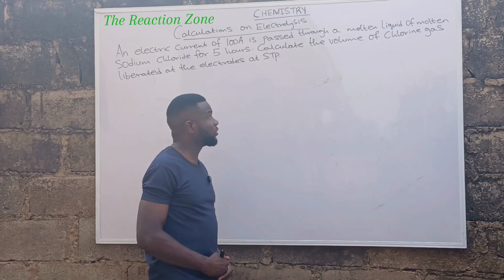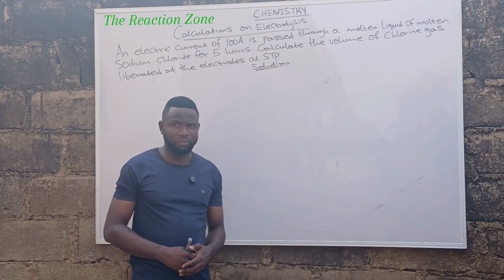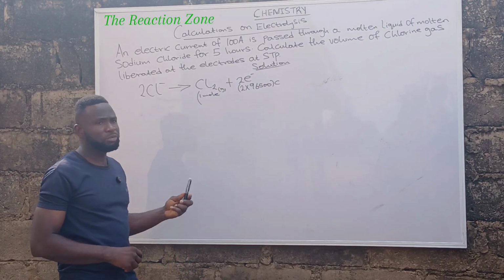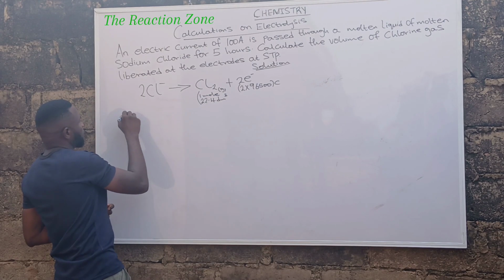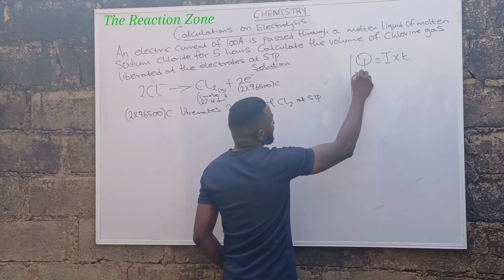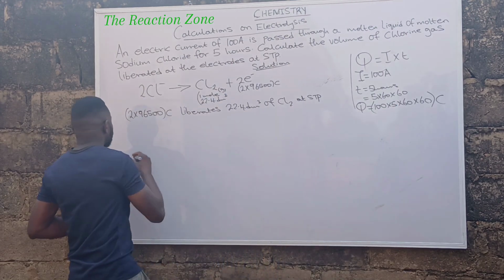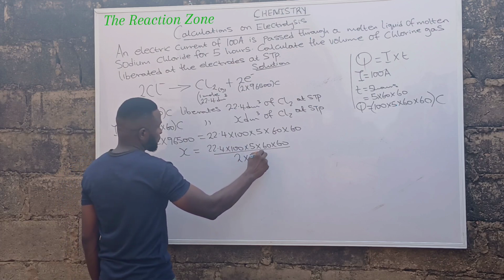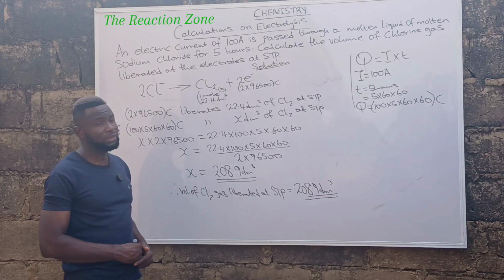ELECTROLYSIS CALCULATIONS : HOW TO CALCULATE THE VOLUME OF CHLORINE LIBERATED AT STP.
In this video you will learn how to solve electrolysis calculation problems involving the volume of chlorine gas at  STP (STANDARD TEMPERATURE AND PRESSURE).  We apply Faraday's laws, mole concept,  and gas laws to determine the volume of chlorine gas produced during electrolysis.

This video is ideal for anyone preparing for  WAEC, NECO, JAMB (UTME), GCSE, IGCSE, and anyone preparing for a chemistry examination.
Step-by-step explanations are provided to make the calculationd easy and clear.